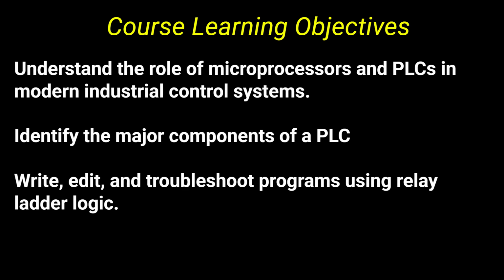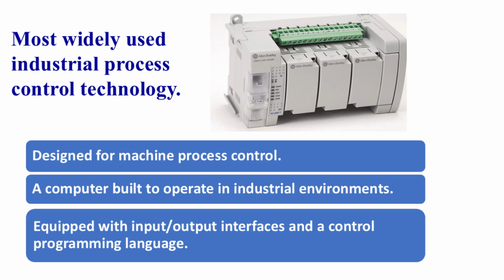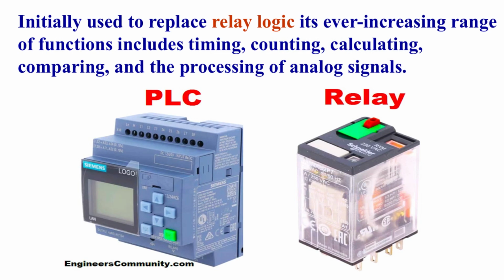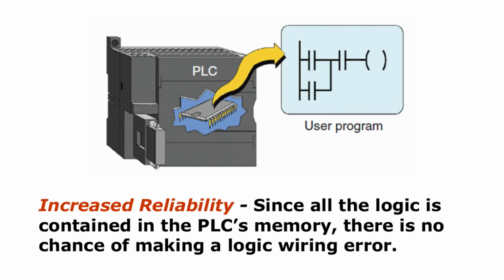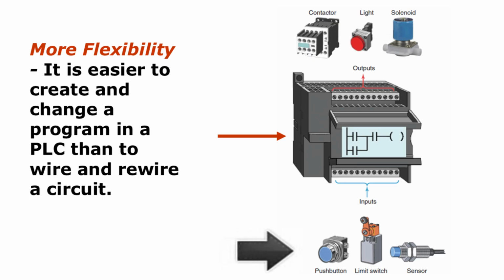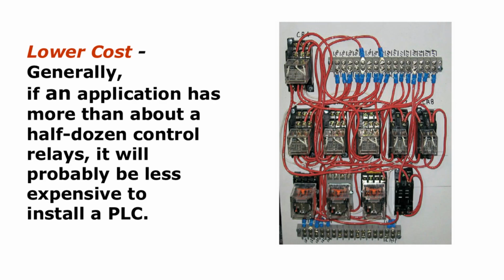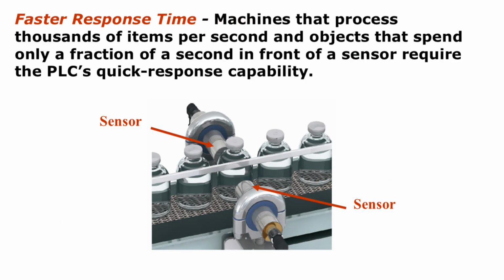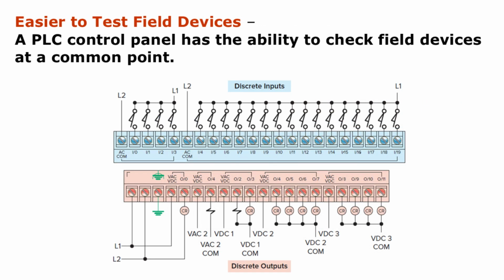PLCs – Chapter 1 Lecture 1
A basic introduction to programmable Logic Controllers. By the end of this lecture, you should understand not only what a PLC does, but also why it has become the backbone of modern industrial automation.